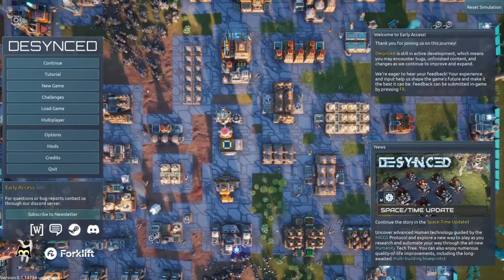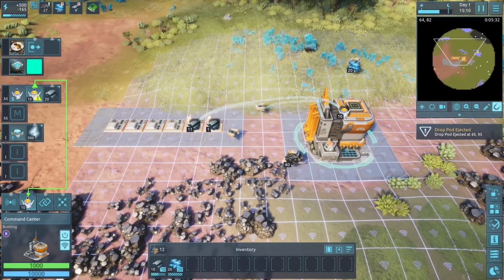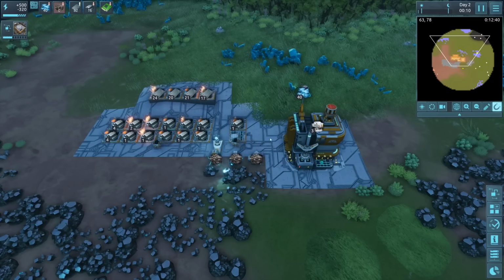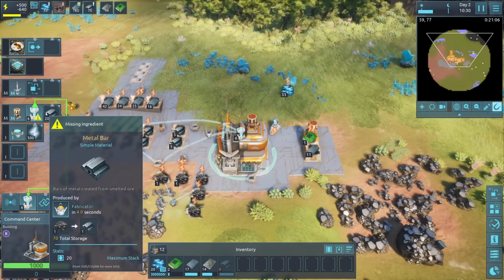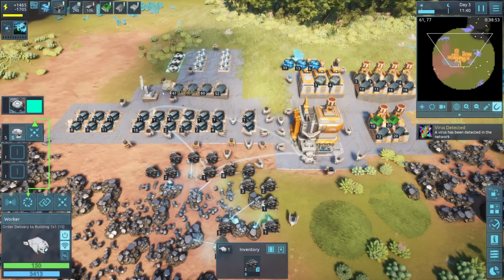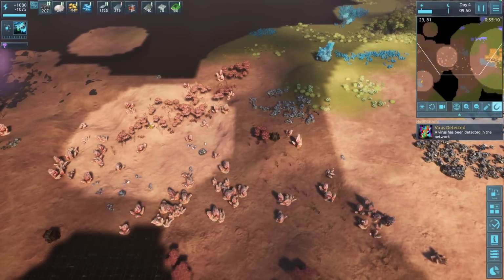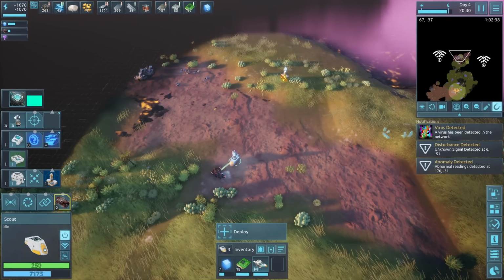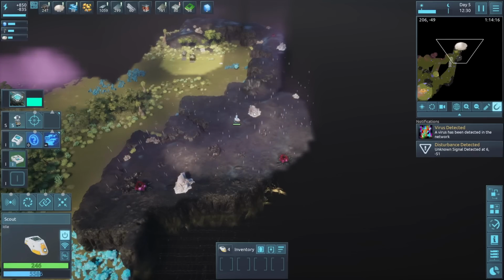My Modular Factory Got TOO Smart… Now It’s Running Itself!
Desynced: Autonomous Colony Simulator gameplay with Orbital Potato! Desynced is a sci-fi strategy game with fully customizable units and behaviours. Gather, build, research, and explore the unknown. Alone or with friends, unveil the mystery of an AI on the edge of self-awareness and uncover the hidden truth in this blend of strategy, automation, and exploration.